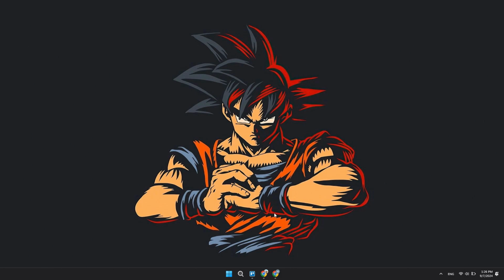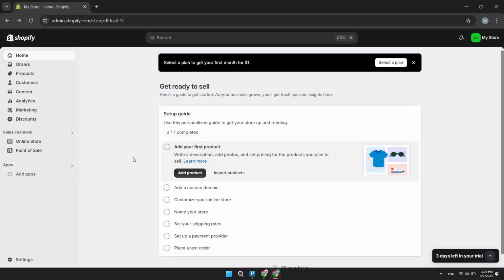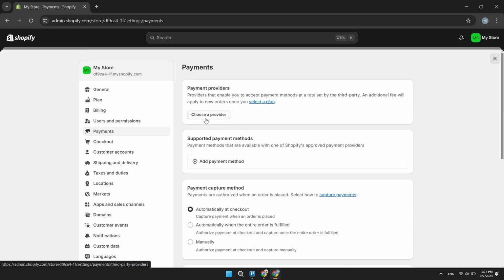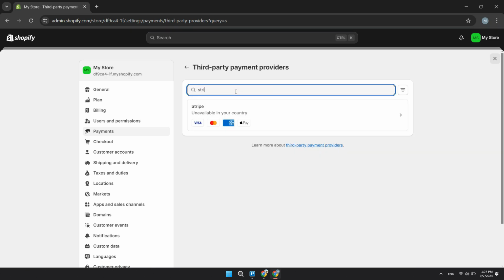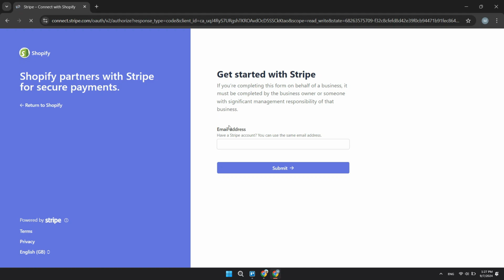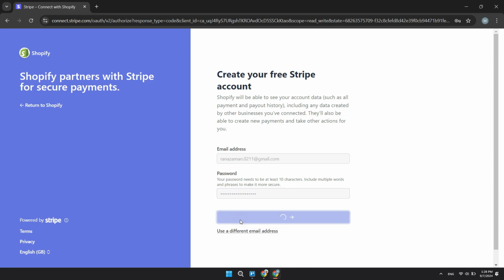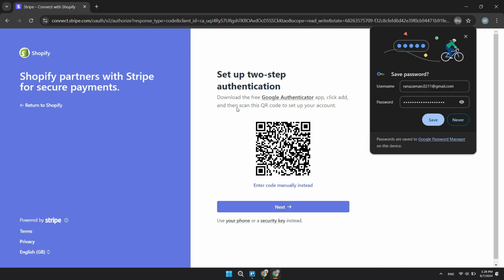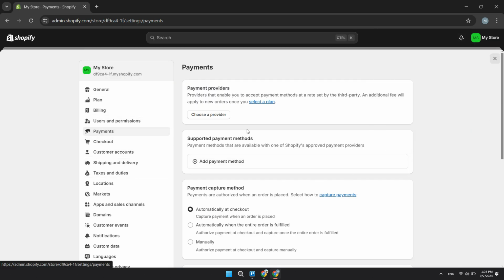How to add stripe to Shopify| Navigate Now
In This Video, learn .how to add stripe to Shopify.
add stripe . stripe to shopify.